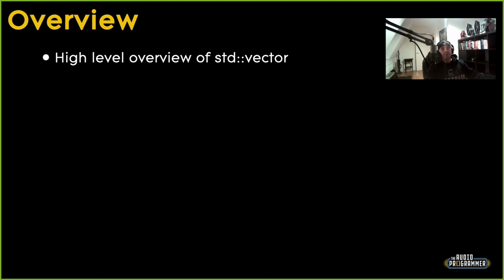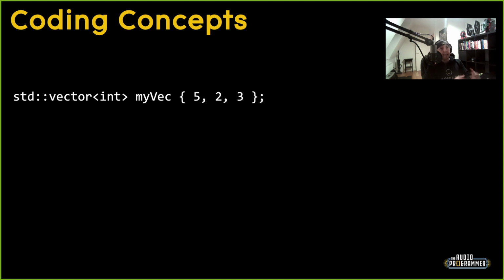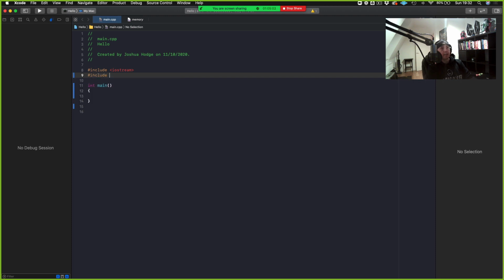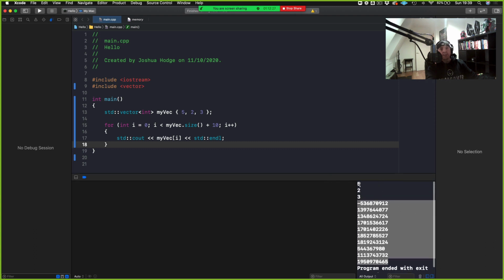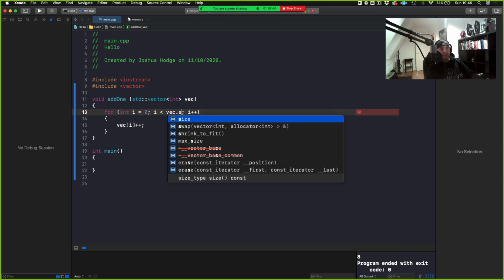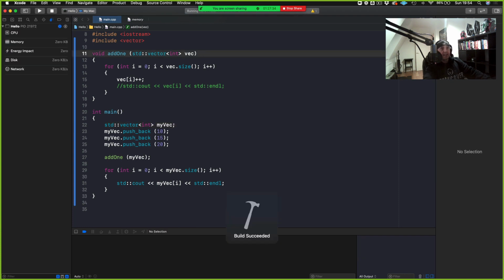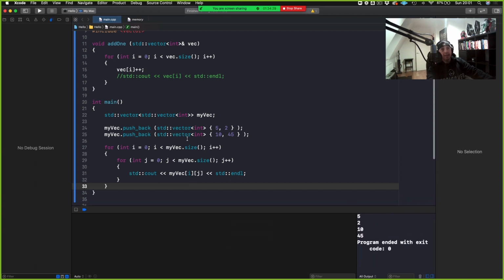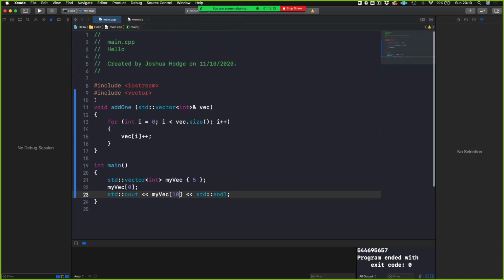C++ Basics Lesson 08 (with my Son) - Vectors